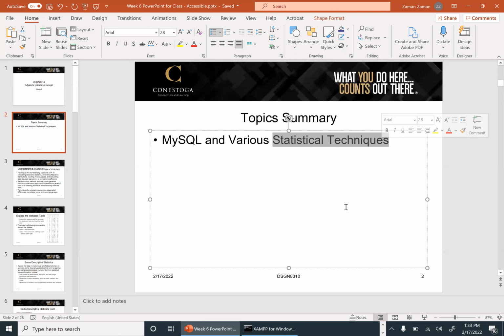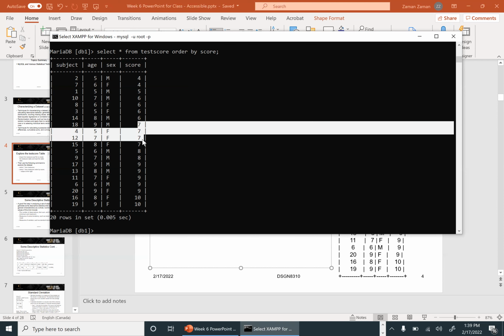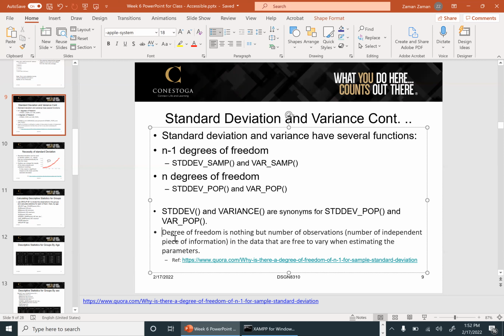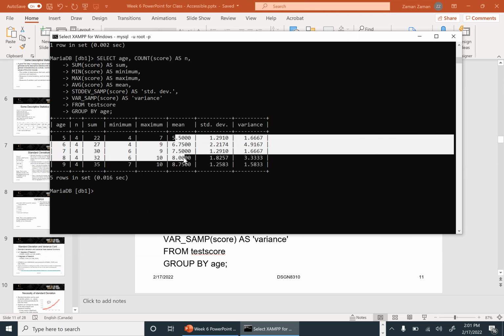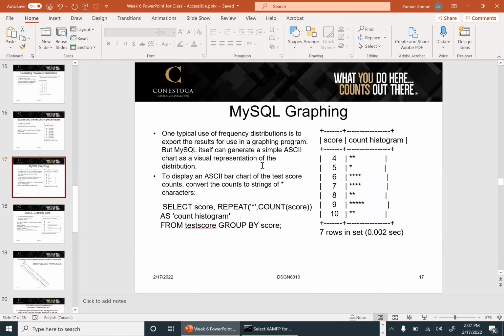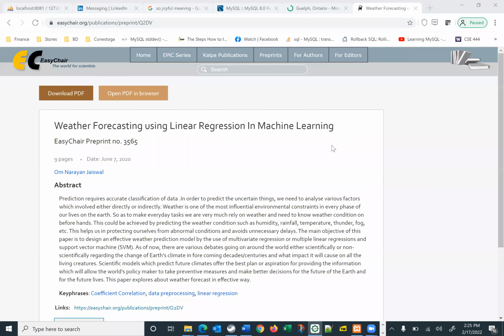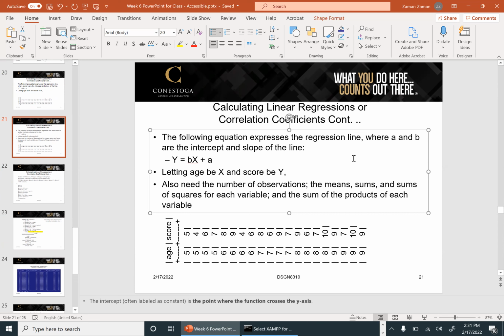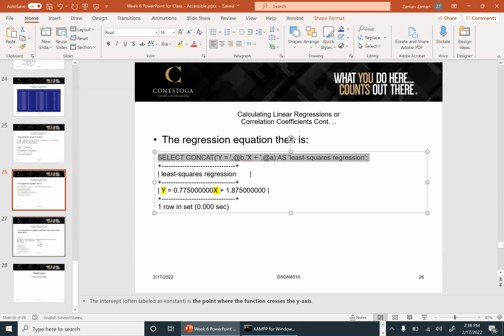Week-6 DSGN8310 Lecture W22